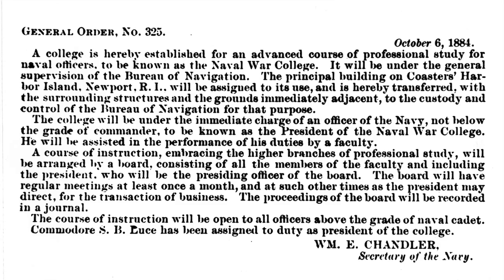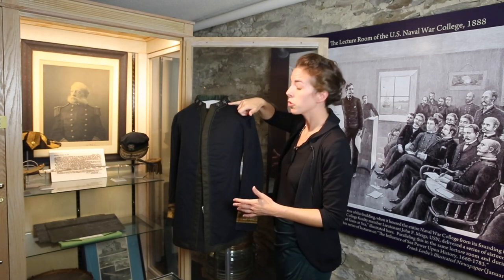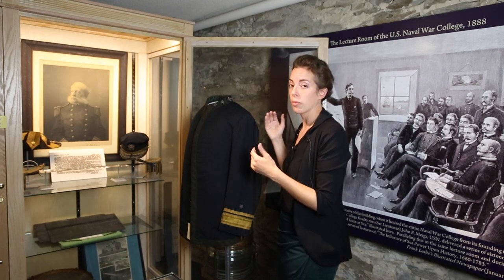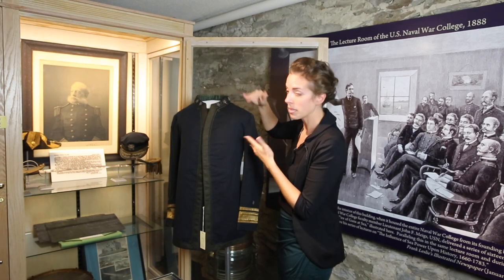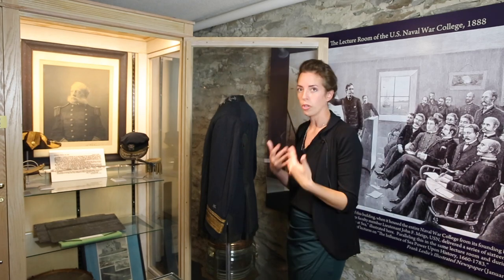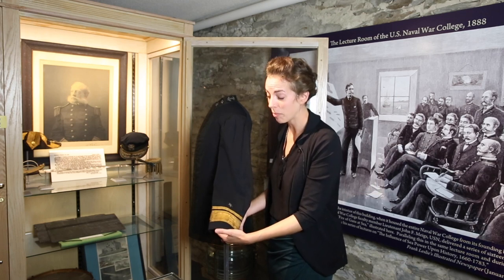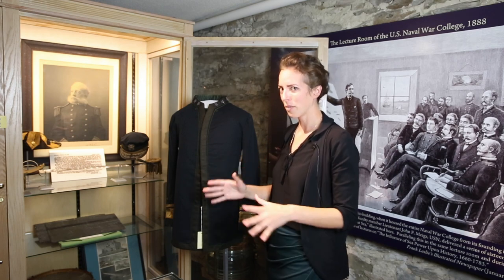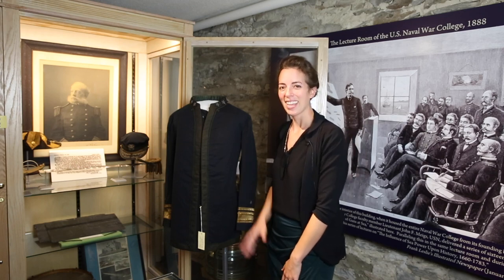Collections Spotlight: Rear Admiral Stephen B. Luce's Uniform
The first installment of the Collections Spotlight features the uniform of Stephen B. Luce, the first president of the U.S. Naval War College.

The Collections Spotlight Series features special and unique items from the historic collections at the Naval War College.